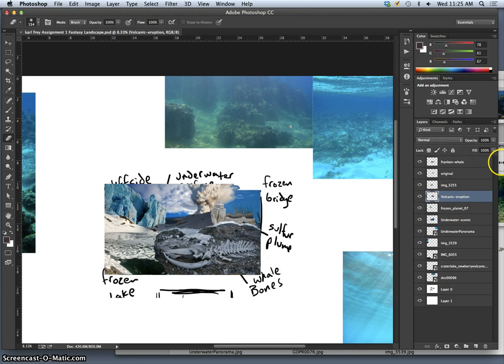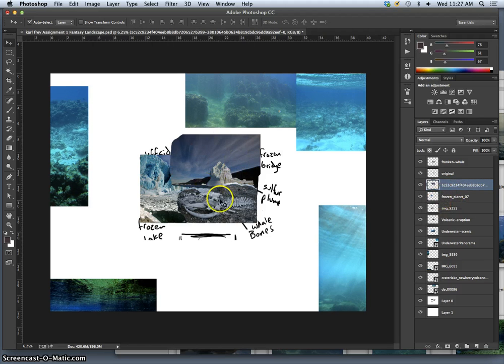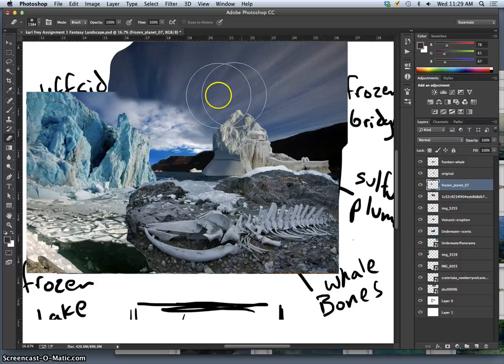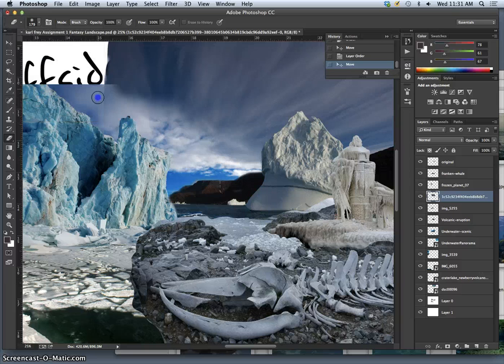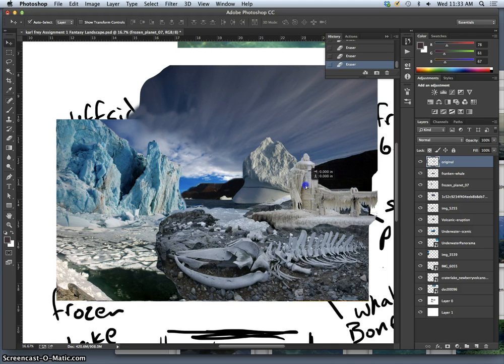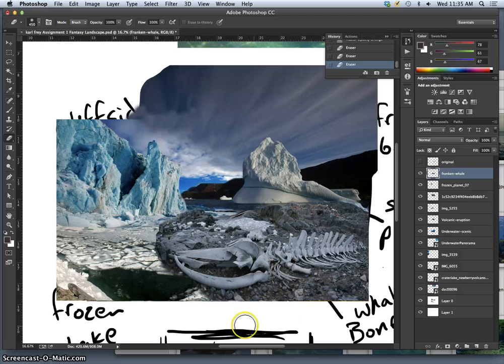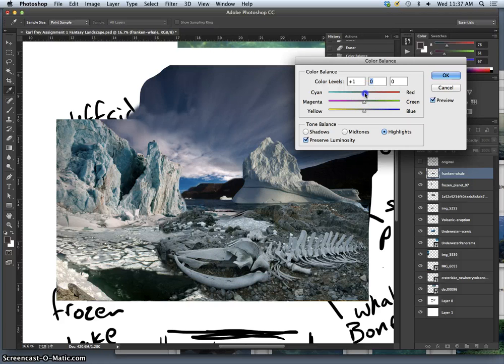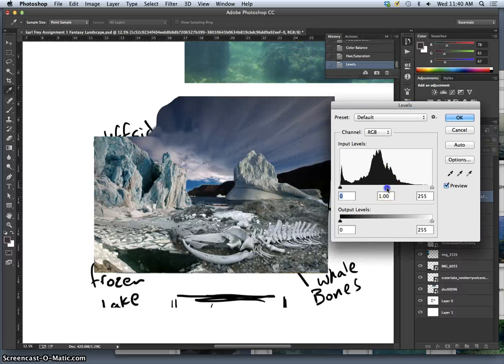4 Dig Assignment 1 Blending Pieces Together